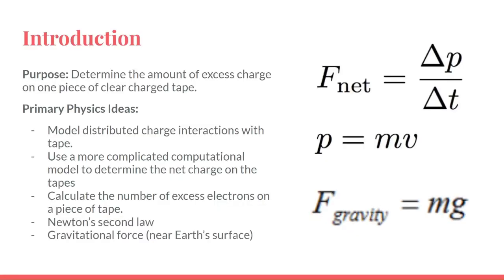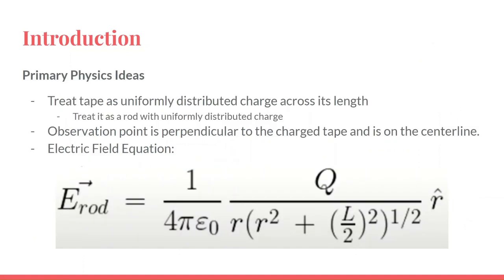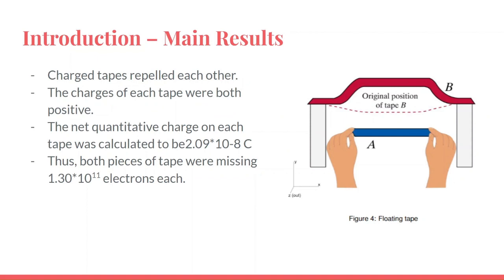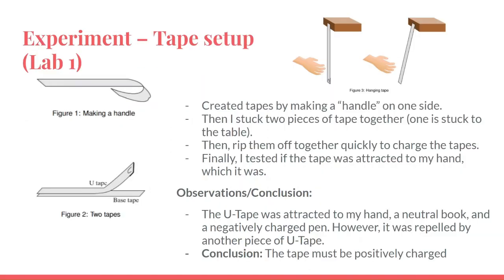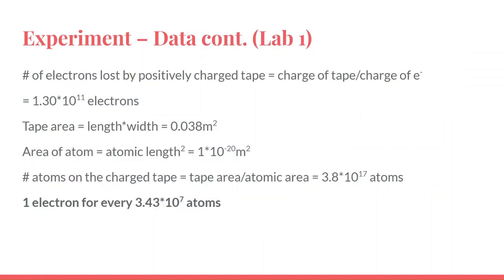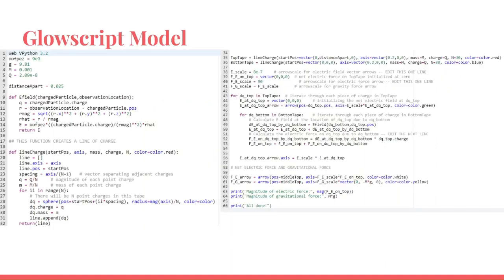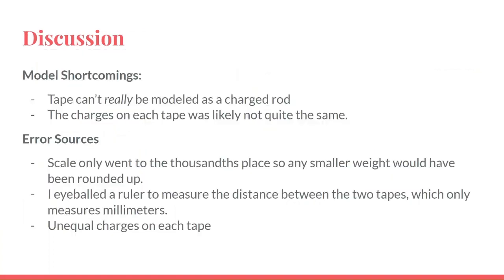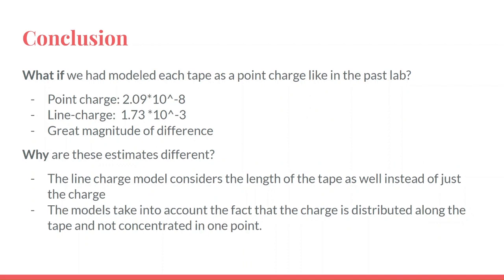Physics 2212 Lab 2